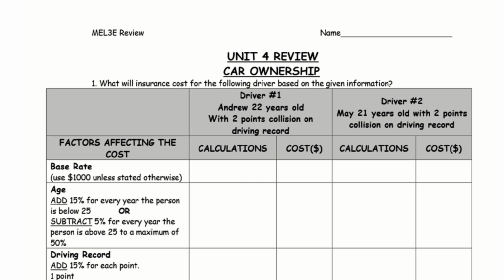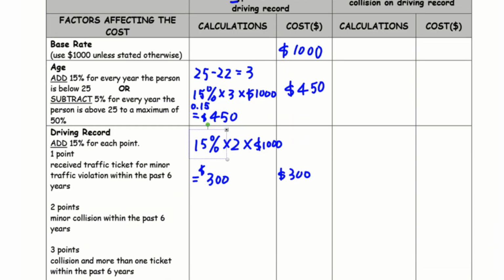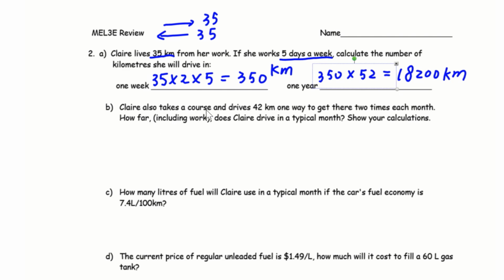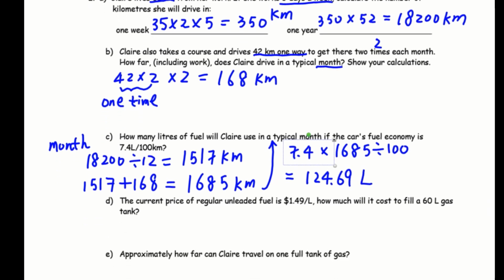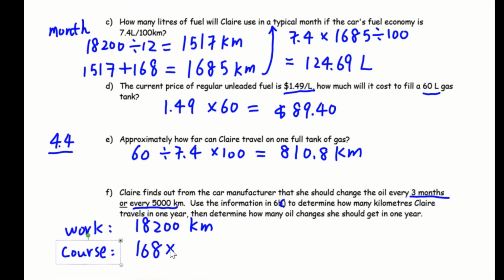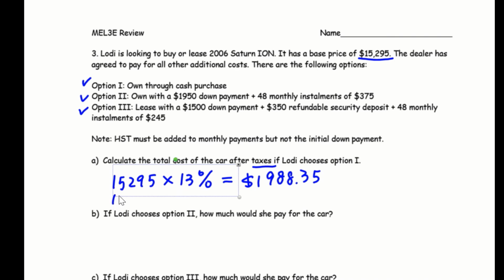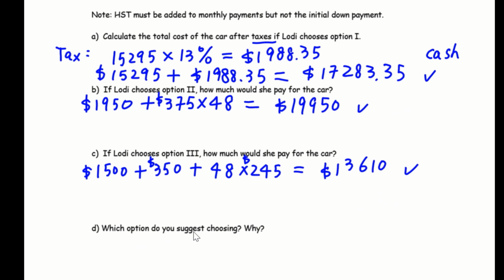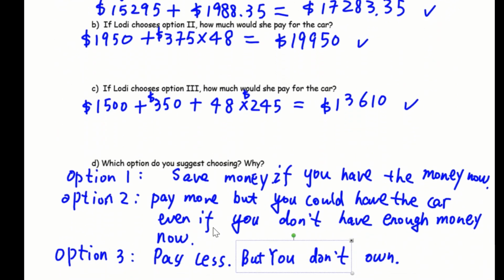unit 4 review